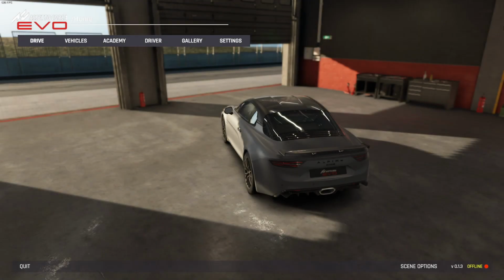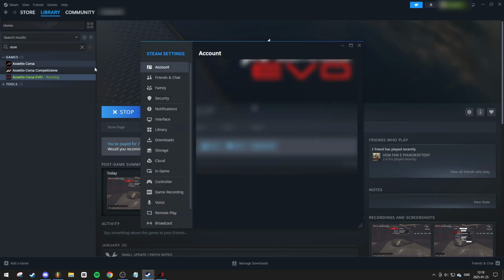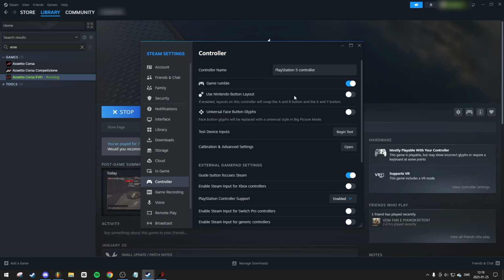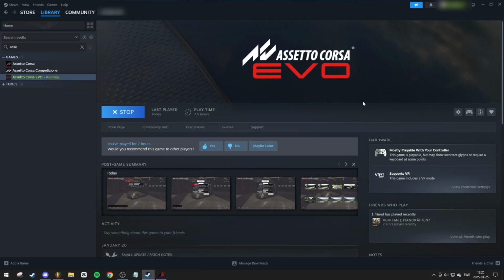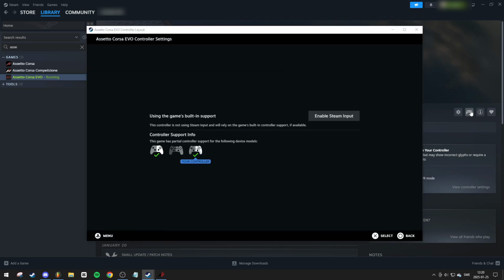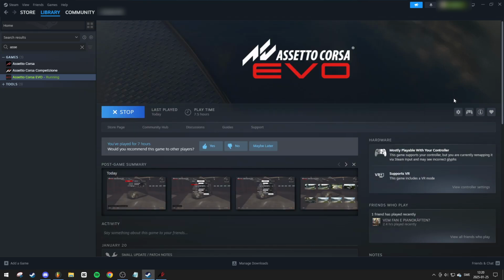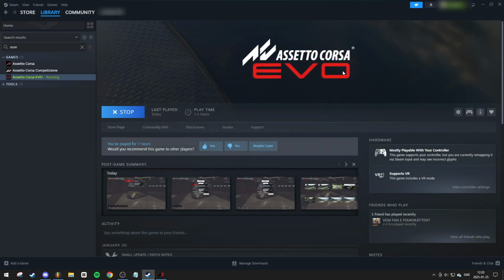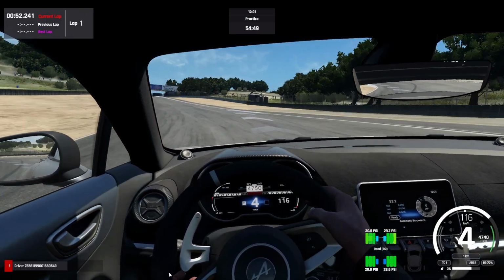How to Play Assetto Corsa EVO with a PS5 Controller (Easy Setup Guide)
In this video, I’ll show you how to play Assetto Corsa EVO using a PS5 DualSense controller. Whether you’re a beginner or just looking for a quick setup guide, this tutorial will walk you through everything you need to know to connect your PS5 controller to your PC and optimize it for Assetto Corsa EVO. From enabling Steam input to adjusting in-game settings, follow these steps to get racing with your DualSense controller in no time!

How to Play Assetto Corsa EVO with PS5 Controller on PC
How to Play Assetto Corsa EVO with a PS5 DualSense Controller
PS5 DualSense Controller Setup for Assetto Corsa EVO
How to Use a PS5 Controller in Assetto Corsa EVO
Play Assetto Corsa EVO with a PS5 Controller
How to Connect and Play Assetto Corsa EVO with a PS5 Controller
Using a PS5 DualSense Controller in Assetto Corsa EVO
Assetto Corsa EVO with a PS5 Controller